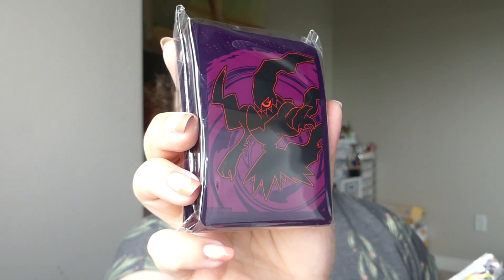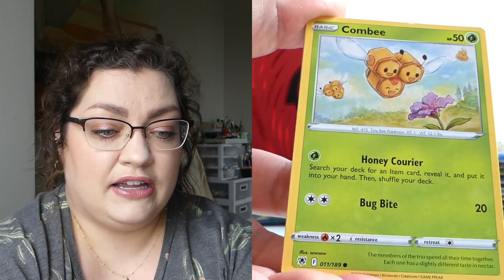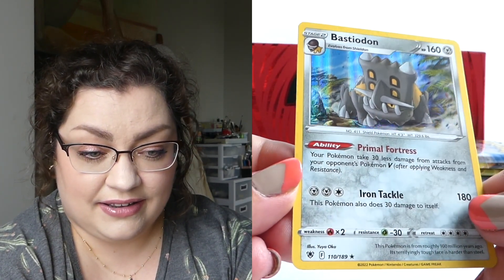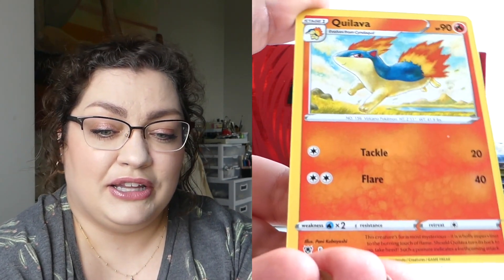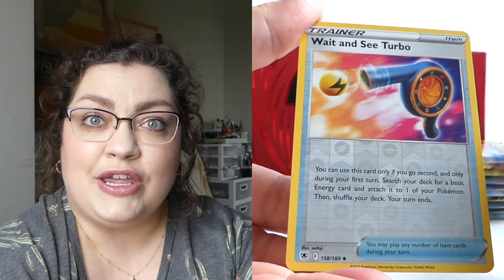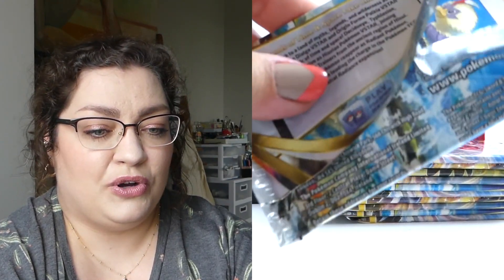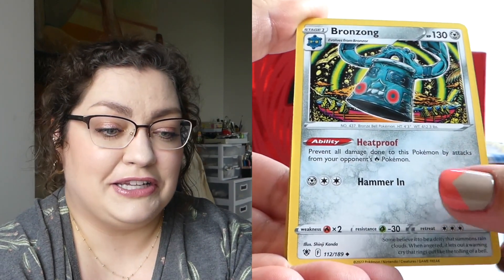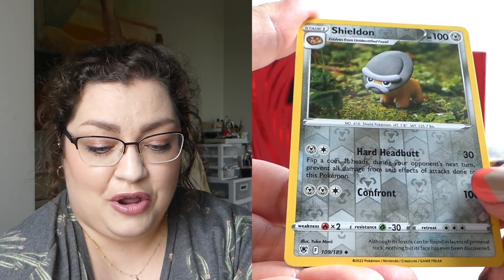BOX BATTLE | Pokémon Center "ASTRAL RADIANCE" Elite Trainer Box (x2) UNBOXING!!!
The whole Sword & Shield era of cards in the Pokémon TCG have left many of us equal parts excited (beautiful alternate arts!) and frustrated (abysmal pull rates), but "Astral Radiance" has left me feeling undecided as to how 'lucky' or 'good' of a set it is. Let's find out if my Elite Trainer Boxes for the set were any better than prior ETB's... ( ॣ•͈૦•͈ ॣ)

★On my face:
◇ pūrlisse Ageless Glow Serum BB Foundation "Light"
◇ e.l.f. Camo Powder Foundation "Fair 120 N"
◇ Charlotte Tilbury Filmstar Bronze & Glow Contour Duo
◇ ColourPop Super Shock Cheek "SEISMIC"
◇ tarte tarteist blush palette
◇ Lucky Chick Liquid Eyeshadow "Rose Quartz"
◇ Tower 28 Beauty ShineOn Jelly Lip Gloss "Coconut"

★On my bod:
◇ Tshirt: c/o thredUP
◇ Earrings: Target
◇ Necklace: Ana Luisa
◇ Ring: Gift
◇ Glasses: Prada (Pearle Vision)
◇ Nails: ella+mila Nail Polish "pore the bubbly" + ZOYA "ELLA"